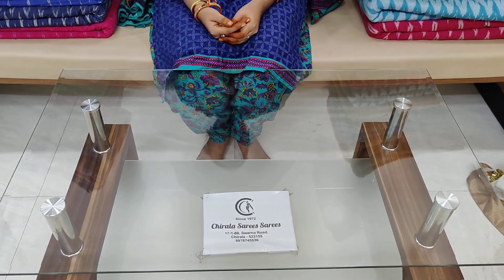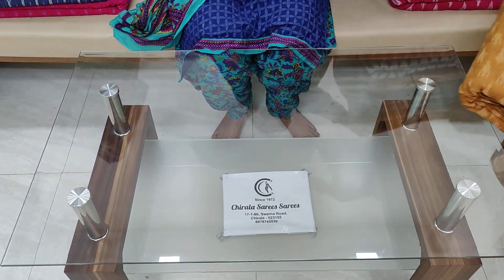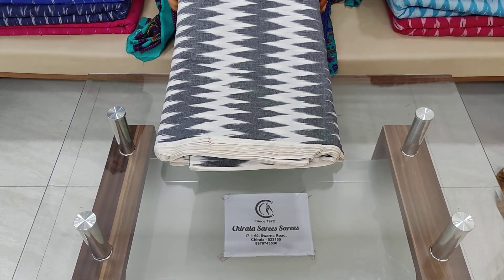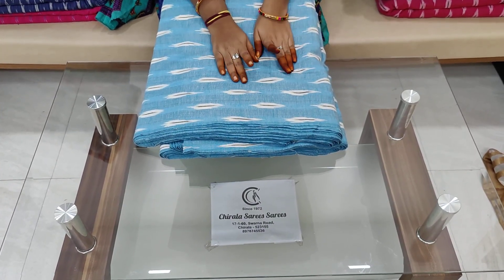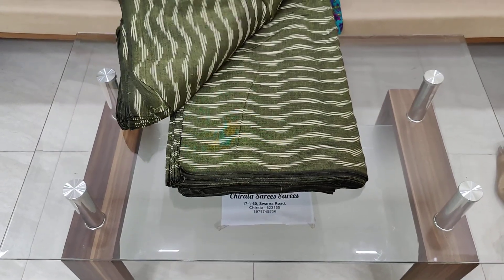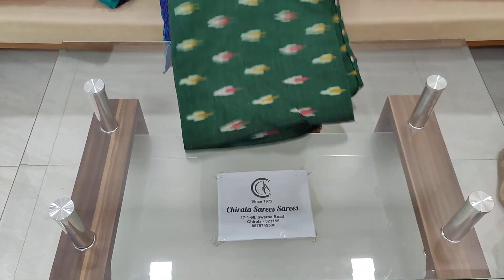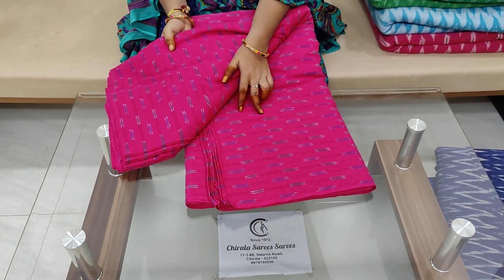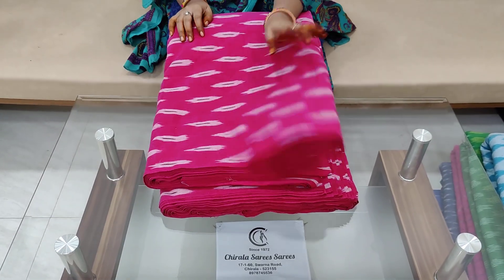🙏9246780131🙏PURE POCHAMPALLI IKKAT RUNNING FABRICS WITH BEAUTIFUL COLLECTION IN CHIRALA DRESSES 🙏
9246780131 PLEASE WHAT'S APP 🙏